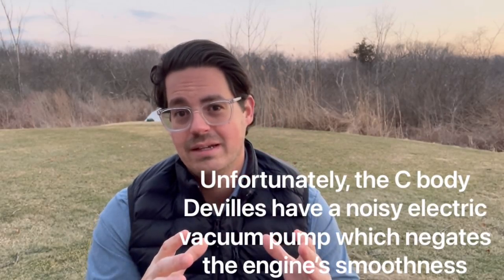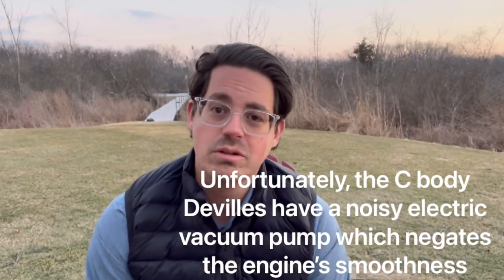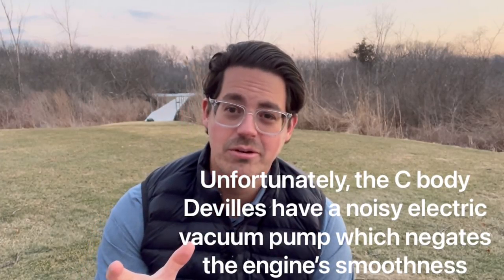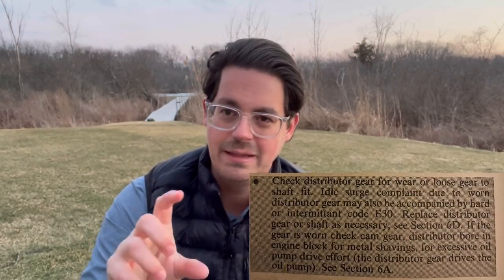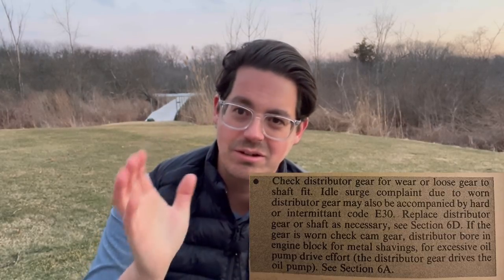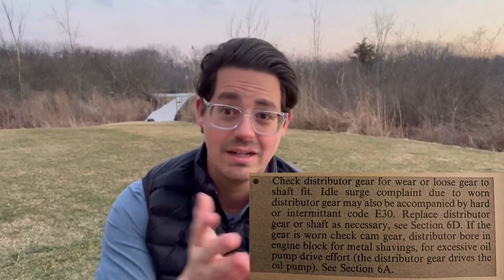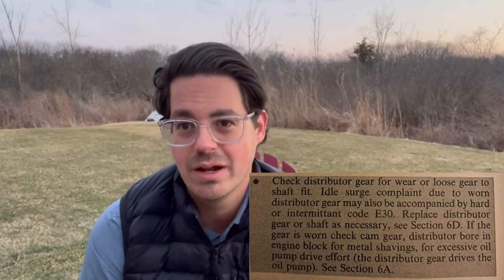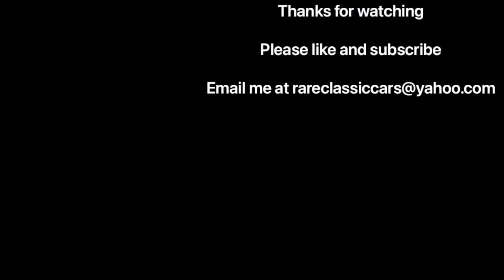Worst Engines of All Time: Cadillac HT4100 - Why is it so bad? How can you preserve yours?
Learn some more details about a troubled Cadillac engine and how to best preserve yours in the event you own one.